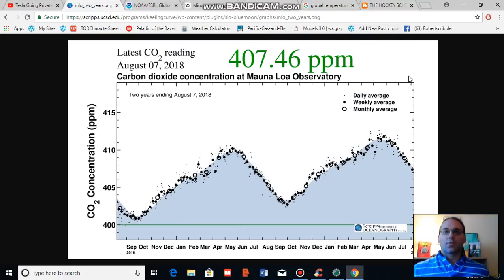Atmospheric CO2 Update For August 9, 2018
An update and analysis of present atmospheric CO2 and greenhouse gas trends. Overall global climate context is provided in relation past Earth climate states (paleoclimate).